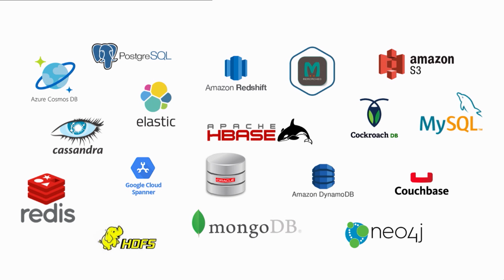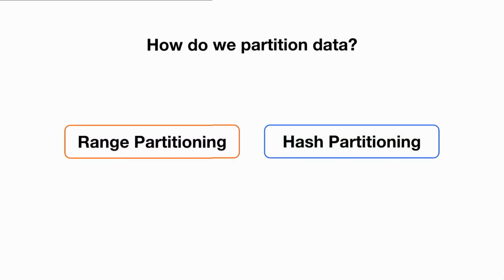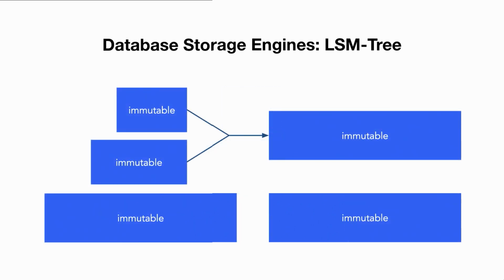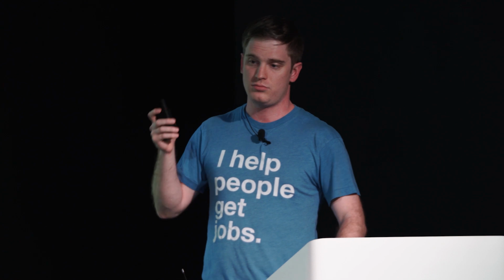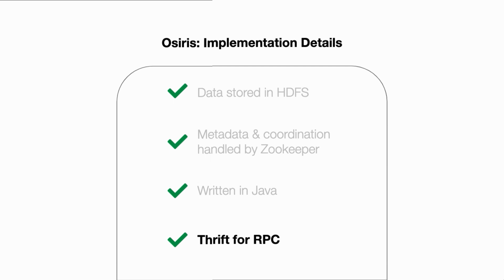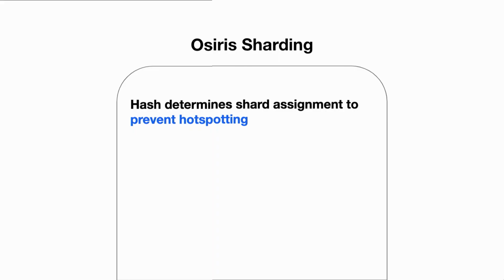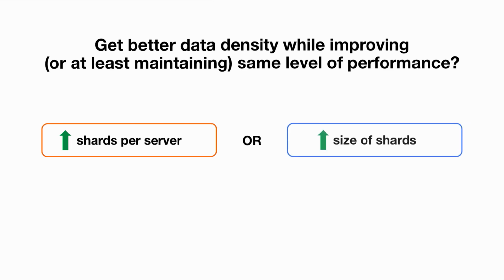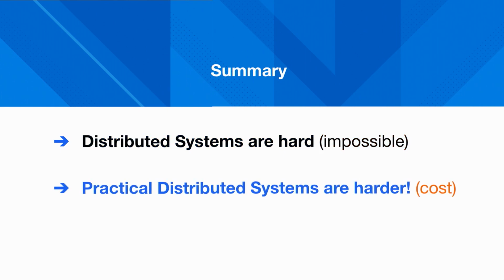But Why Reinvent the Wheel: The Case for (Yet Another) Distributed Database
Description:

This talk was held on Wednesday, November 20, 2019.

We explore the choice between using off-the-shelf solutions and rolling up your sleeves and building a solution yourself.

The Data Infrastructure team at Indeed uses many open source technologies to provide a data platform for the rest of the company. But sometimes, the team encounters problems that existing solutions can’t solve, and we have to build something new for the platform. In this presentation, you’ll get an overview of the distributed storage technology space and some of its most interesting challenges. You will also learn about one significant problem Indeed was facing that led us to build an entirely new in-house database.